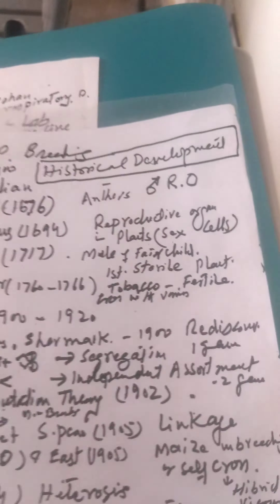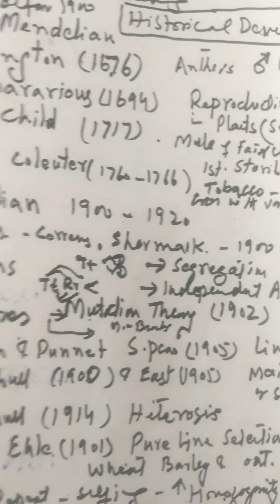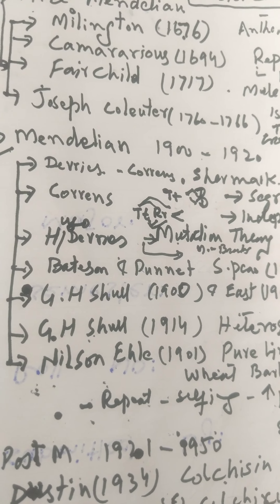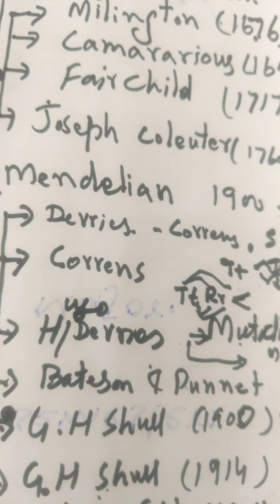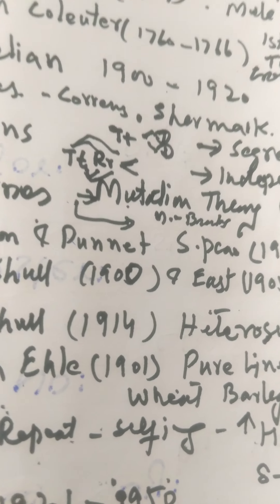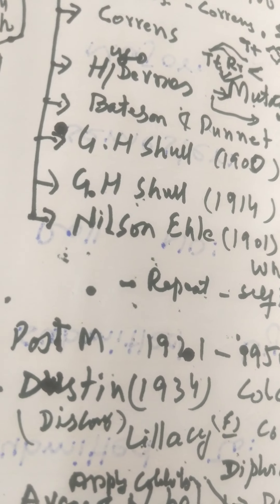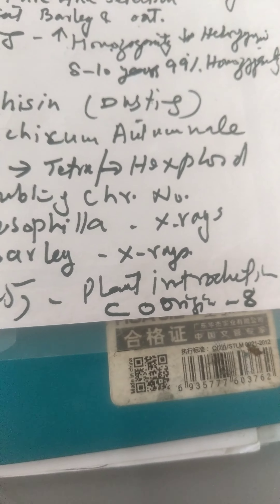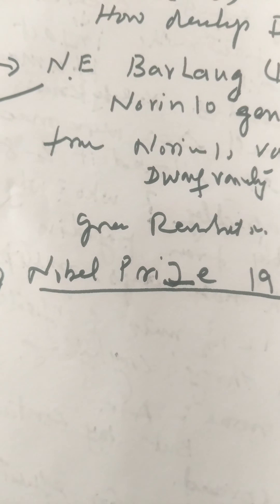Education+PBG(8), Historical Development of Plant Breeding.@evernew976